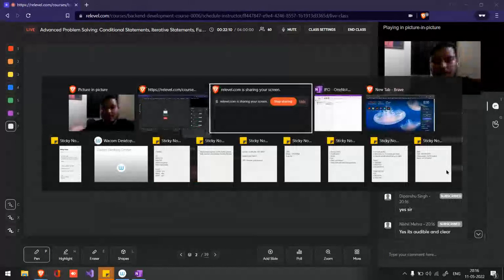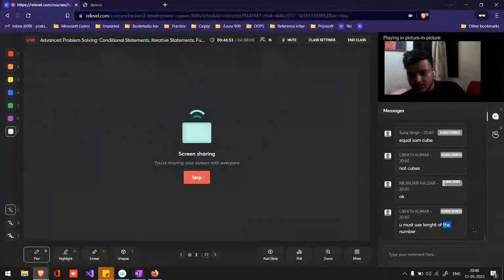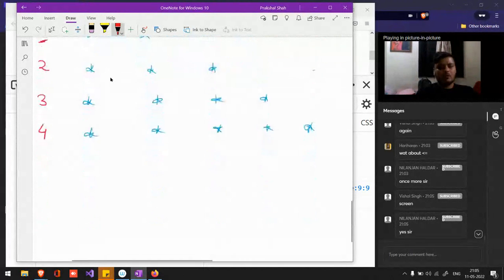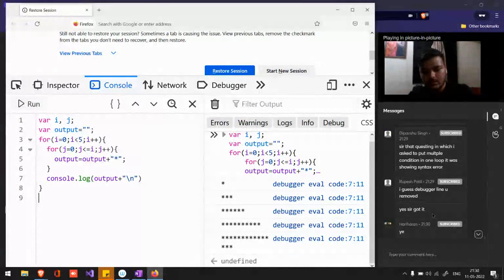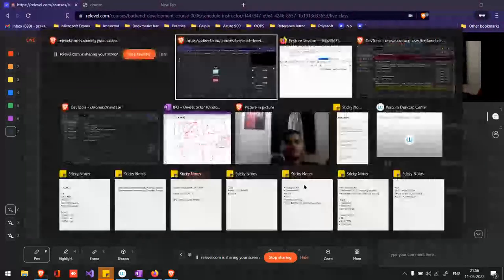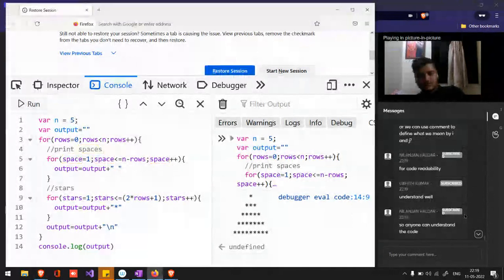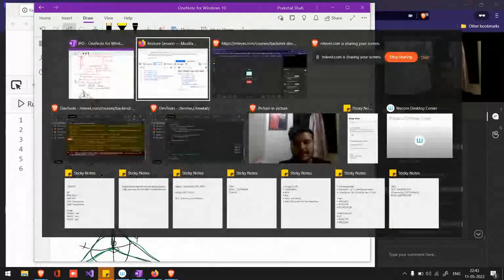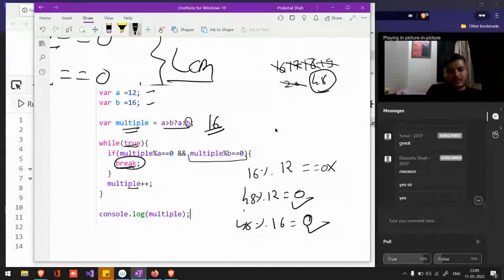DAY 12 Advanced Problem Solving Conditional Statements Iterative Statements Functions